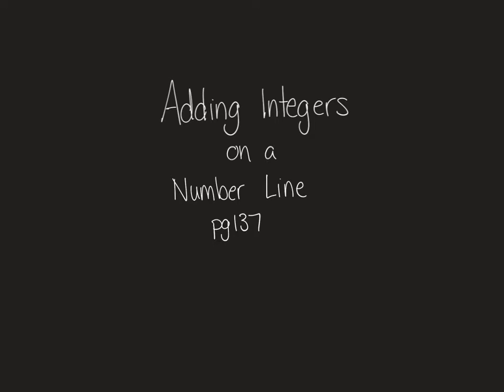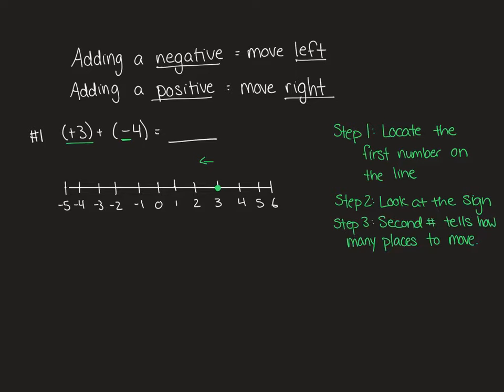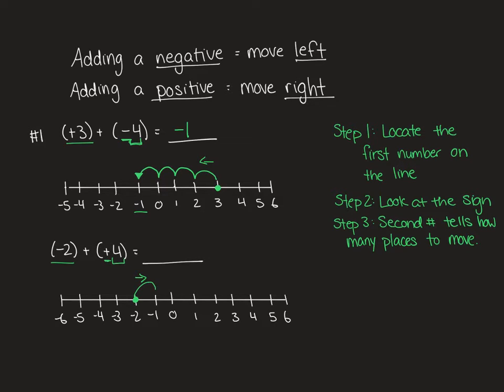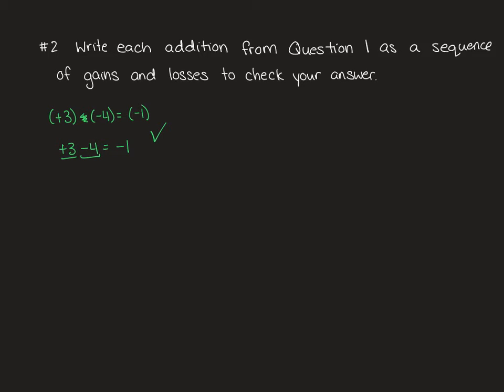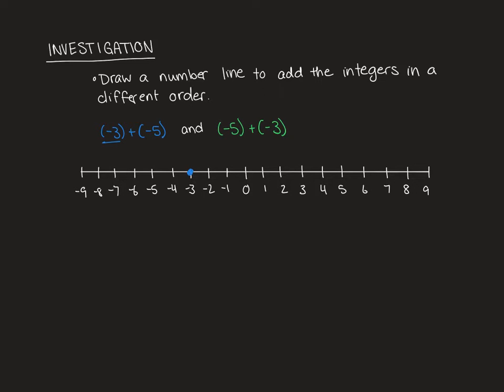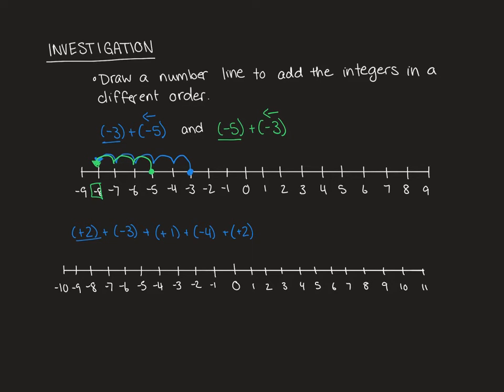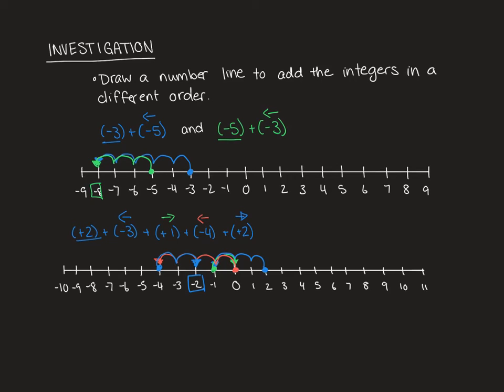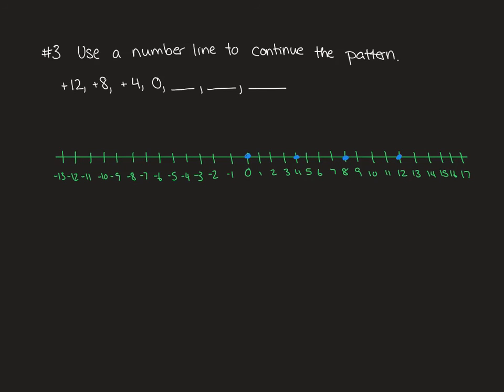Adding Integers on a Number Line